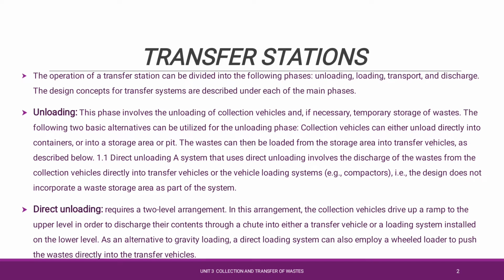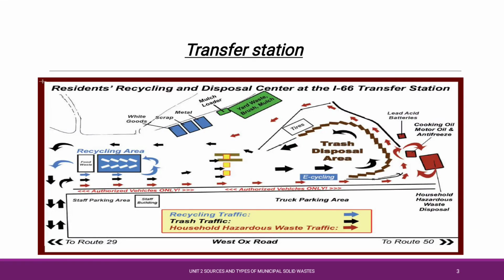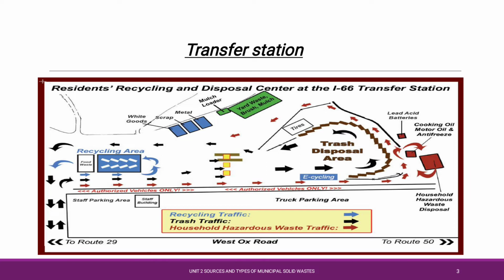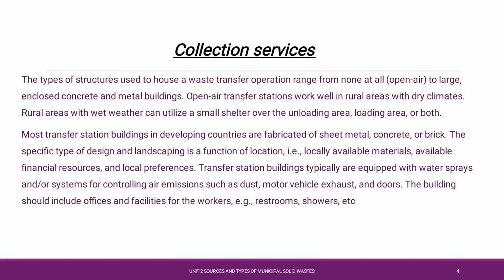Transfer station locations, operation and maintenance